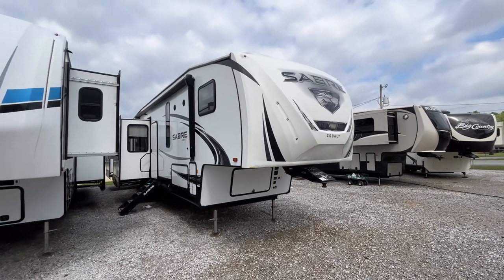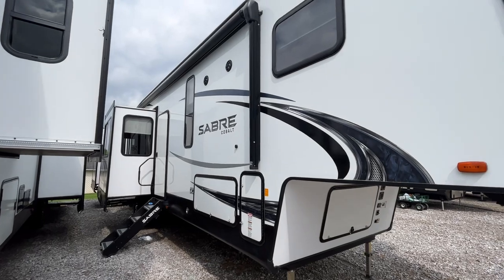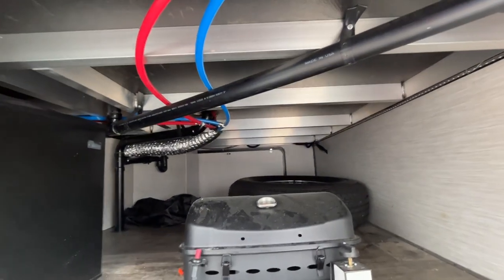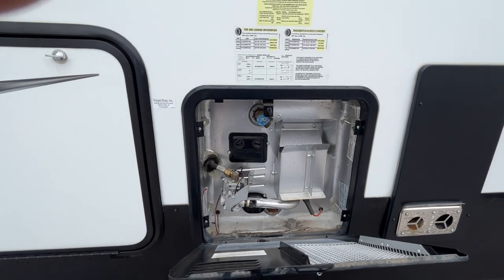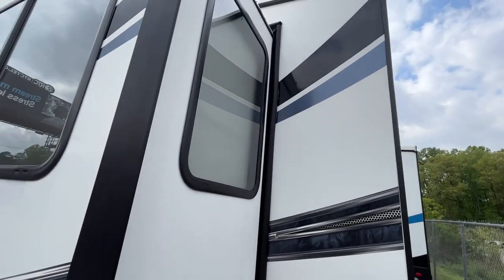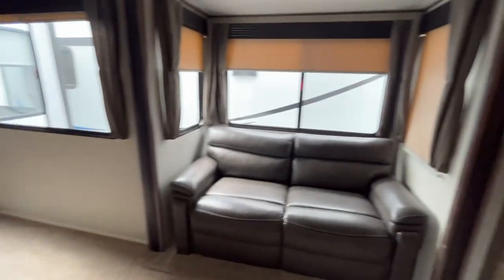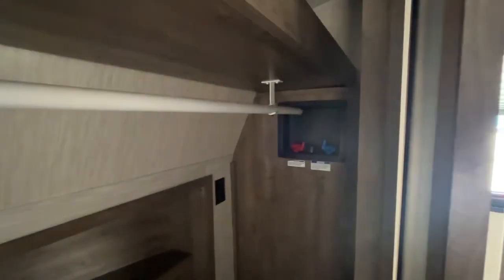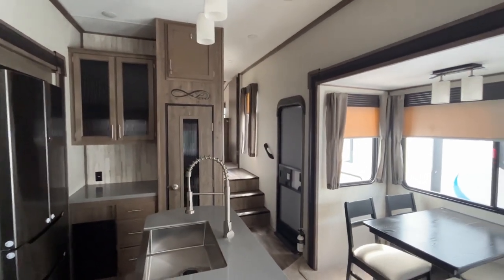2020 Sabre Cobalt 38RDP $46,900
Made by ForestRiver
Good condition
Ask about our inspection 🧐
90 day warranty provided if we do the inspection